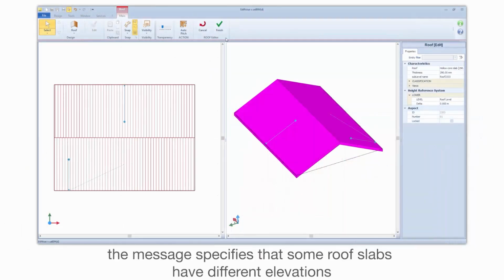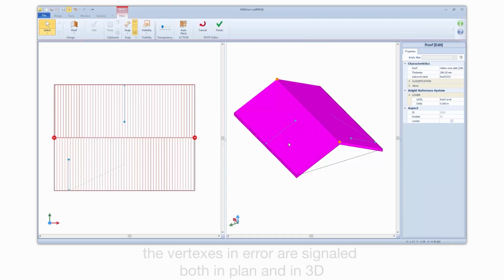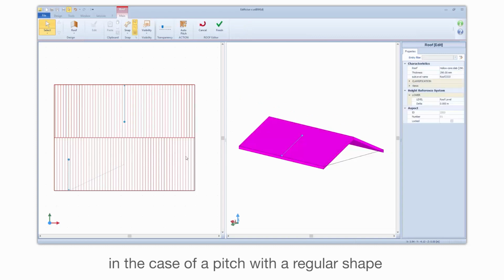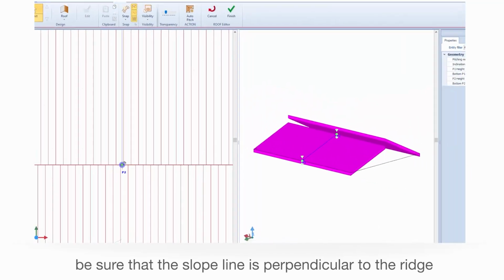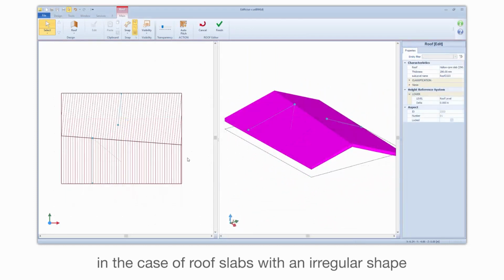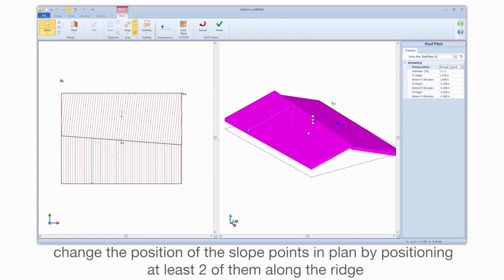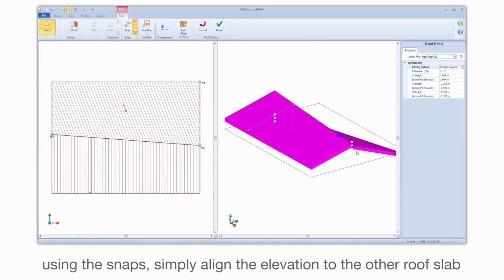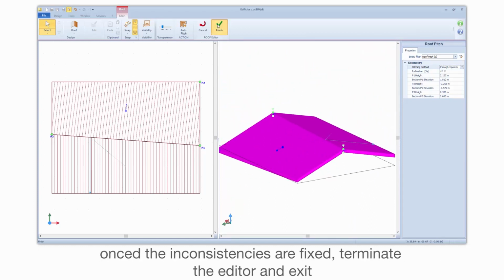Tutorial Edificius - Roof slabs with incorrect elevations - ACCA software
How to align roof slab elevations - Edificius BIM software for Architects - Now you can really strart to make the difference and work in an integrated manner in all dimensions of BIM - Discover the power behind integrated BIM and Find out more about our convenient Pay As You Go subscription plans to implement the BIM workflow in your design firm the easy way - download the Trial version